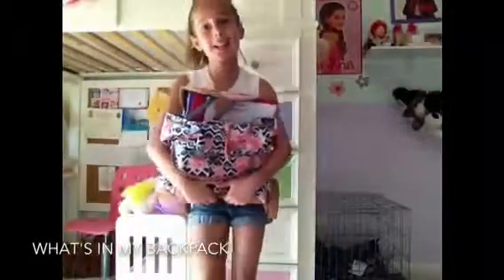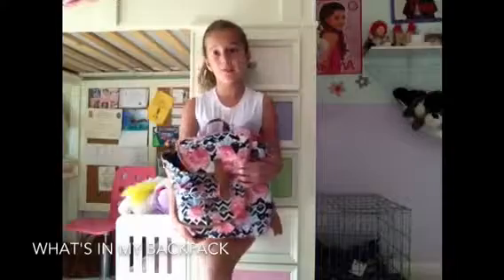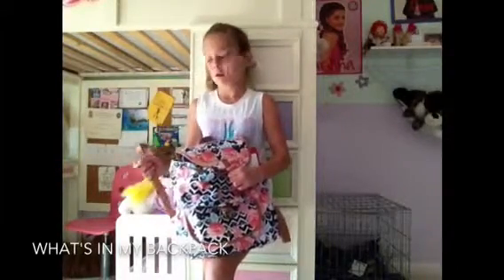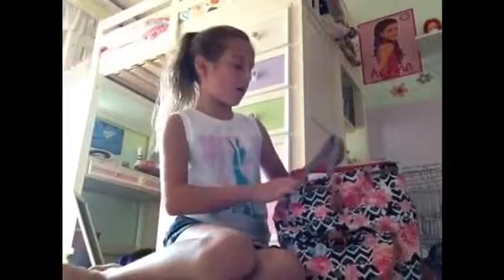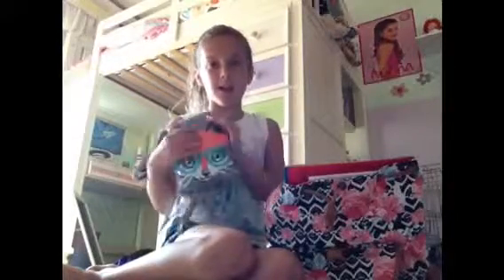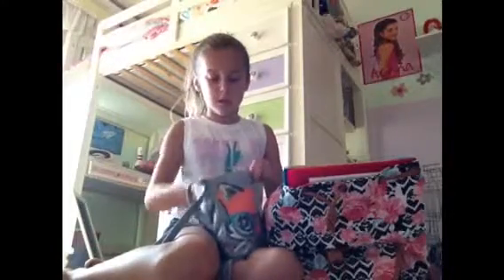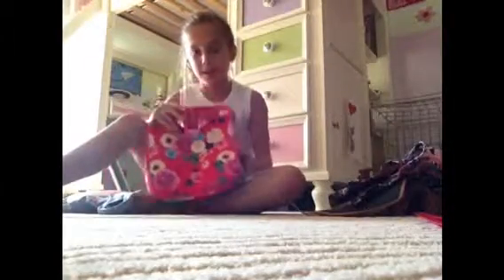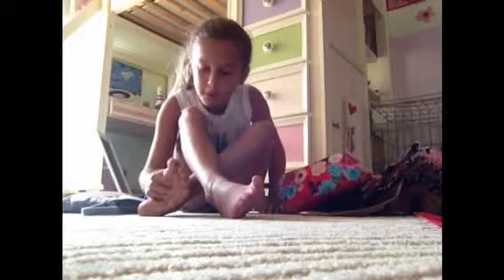What's in my Backpack? Back to School addition!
I am going back to school tomorrow so I thought it would be the perfect time to do this. If you don't know what this is then I am just showing you what I have in my backpack for school.